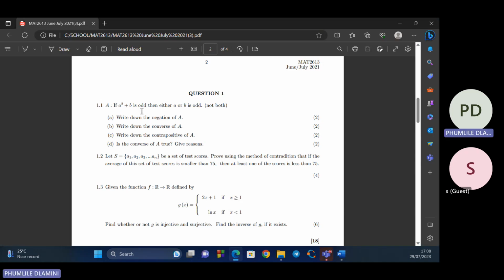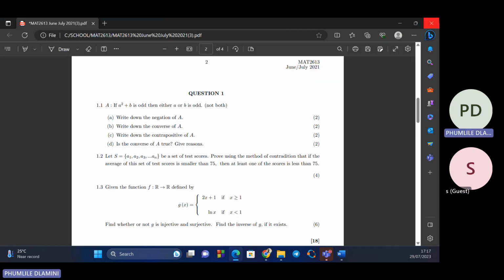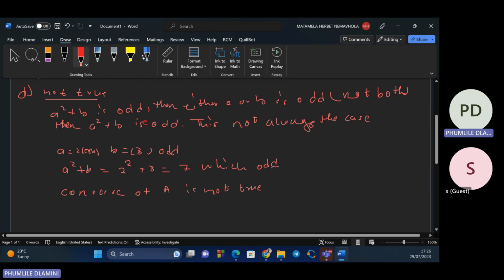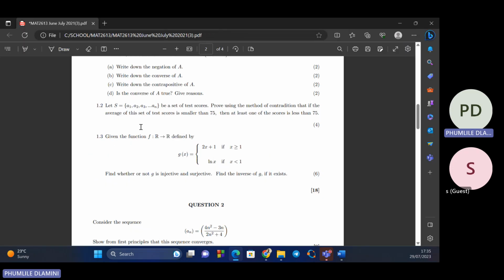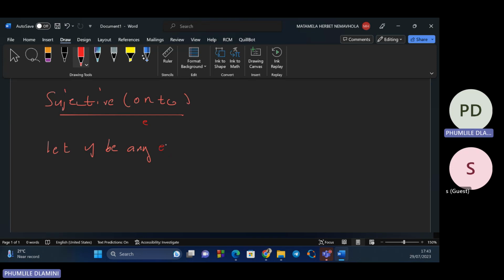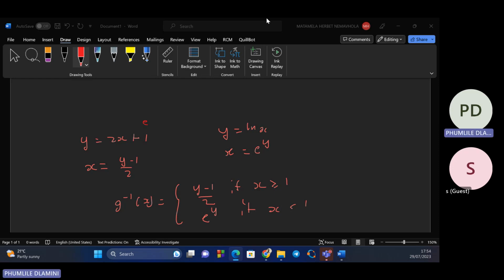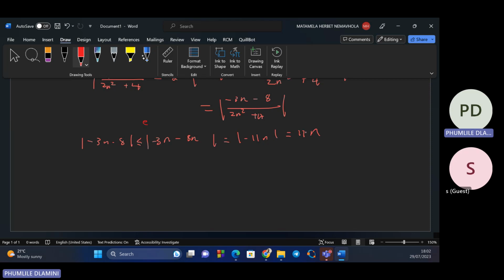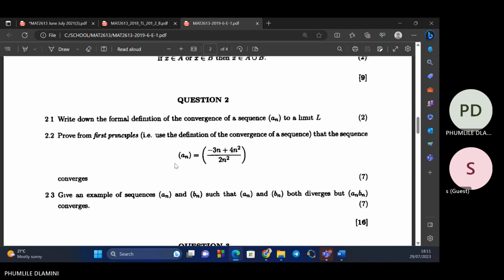MAT2613 exam paper 2021 solutions